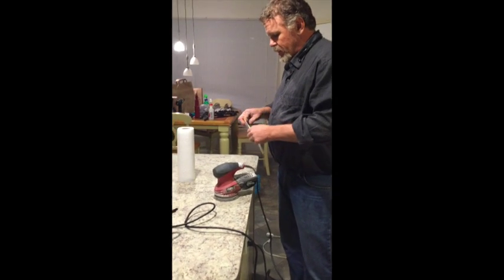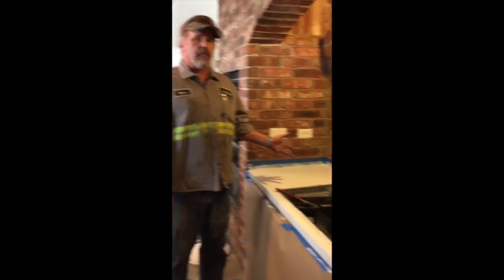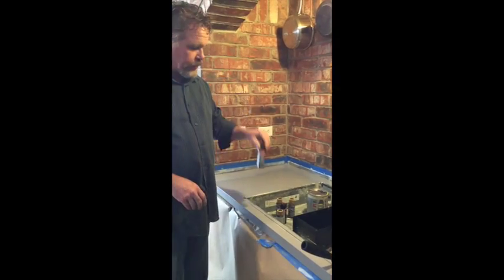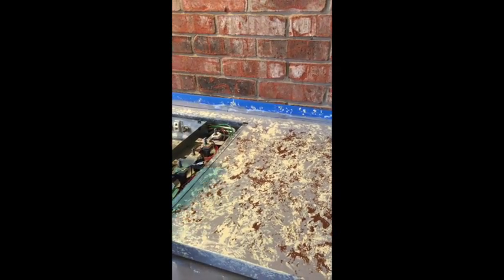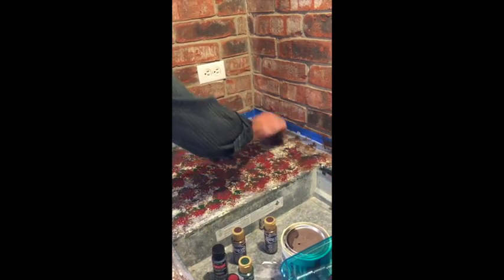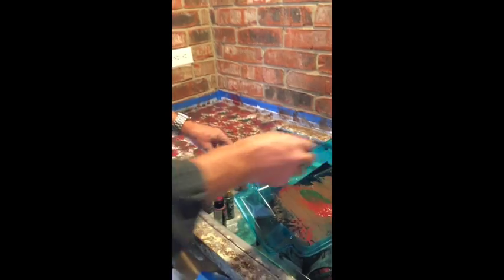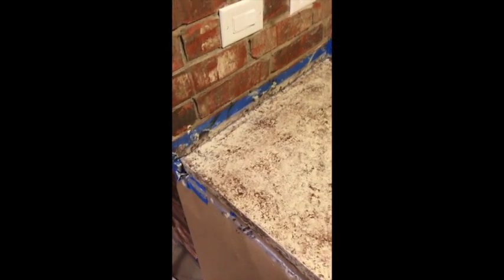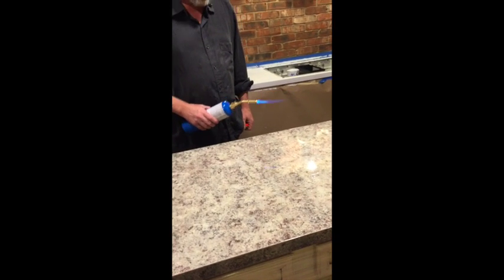Faux Granite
This is a demonstration how we made faux granite countertops for less than $150 and it was a lot of fun